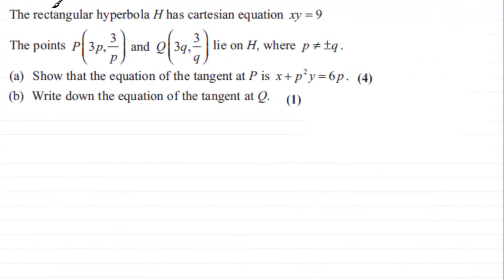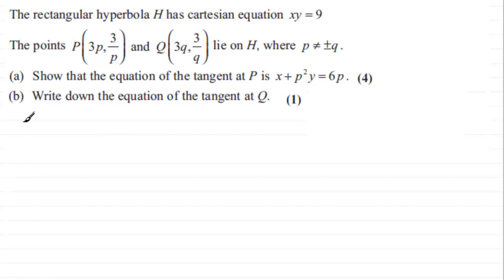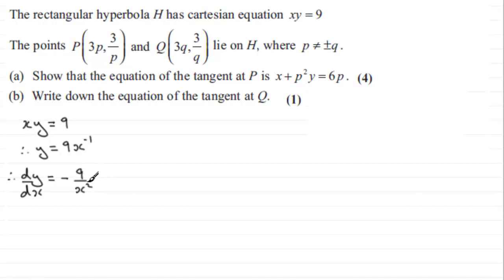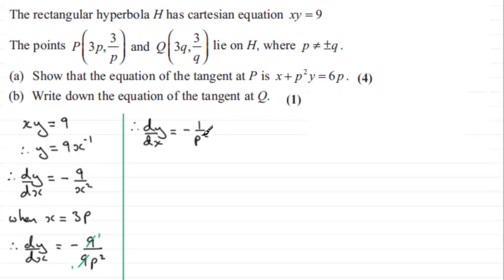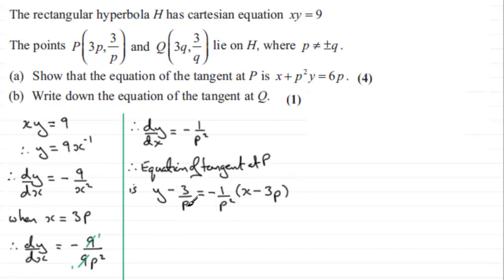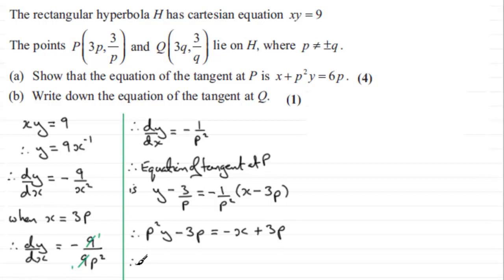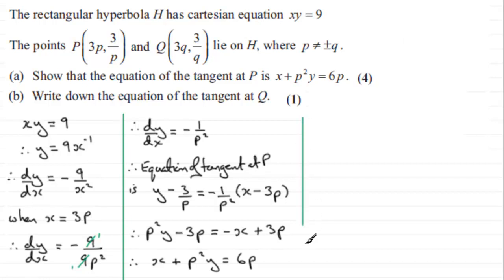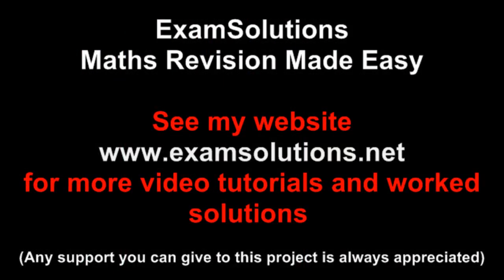Hyperbola (tangents) : FP1 Edexcel January 2012 Q9(a)(b) : ExamSolutions Maths Tutorials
to see other questions in this paper, index, playlists and more maths videos on the hyperbola and other maths topics